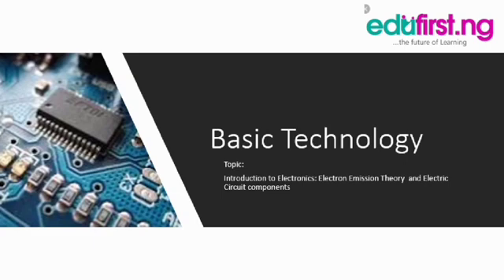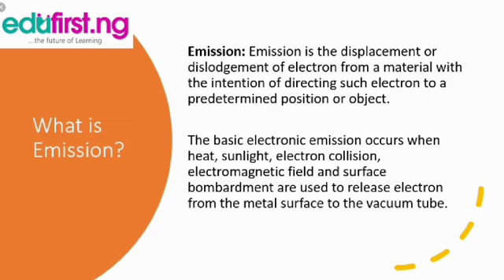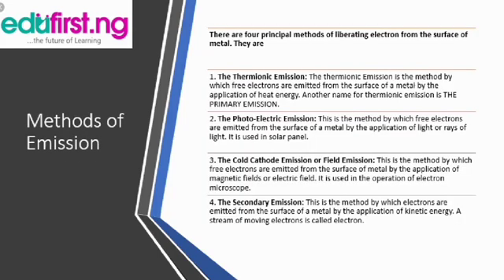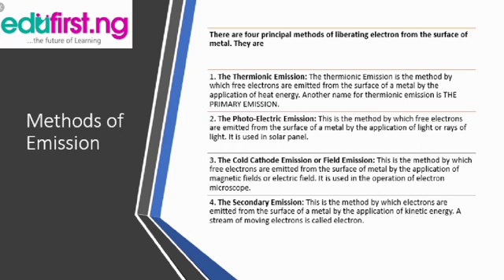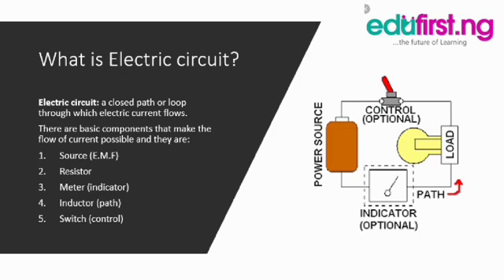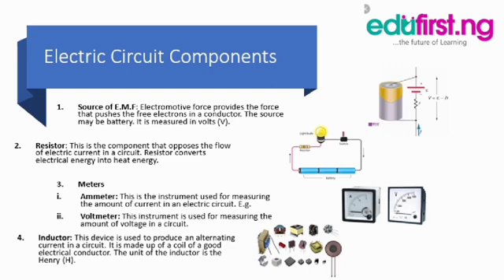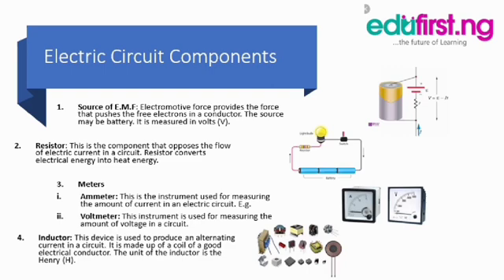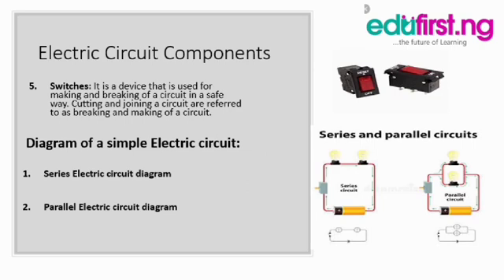Introduction to Electronics | Basic Tech | JSS1| 2nd term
This video lesson will give you an introduction to basic electronics for beginners. Learn about electronic components & parts while making simple projects.